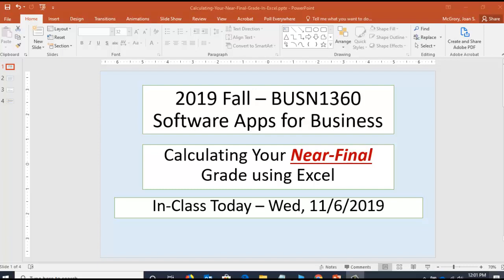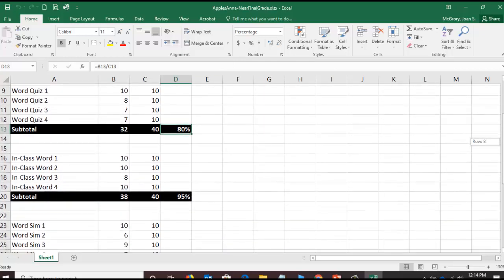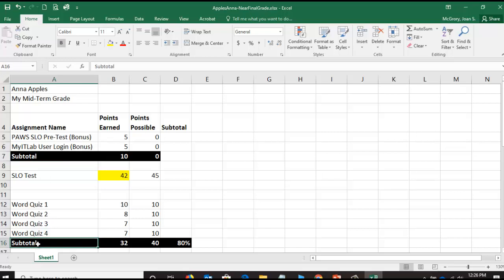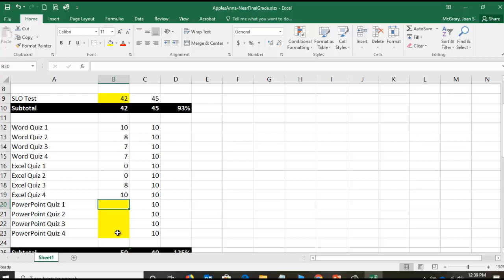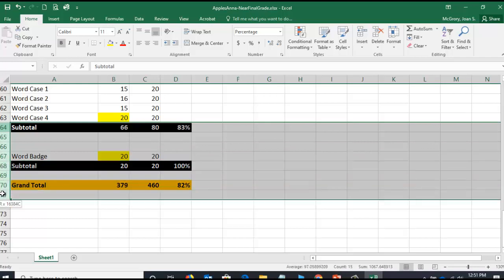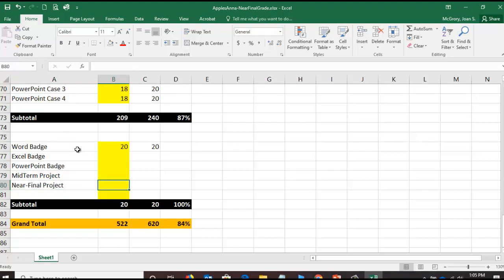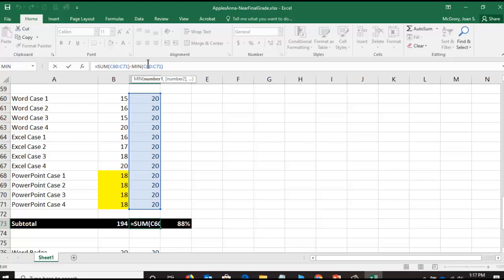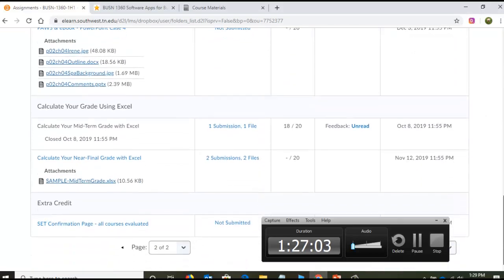2019F BUSN1360 How to Calculate Your Near-Final Grade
It is a tutorial for calculating the near-final grade in the course using Excel with formulas and functions.  It builds on an earlier tutorial for calculating the mid-term grade.